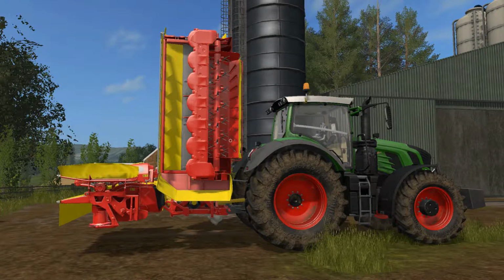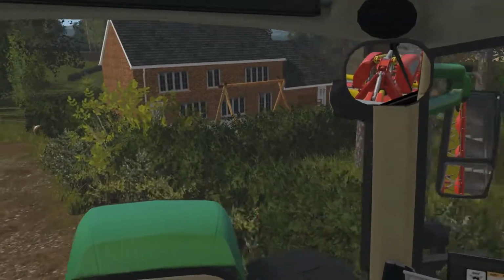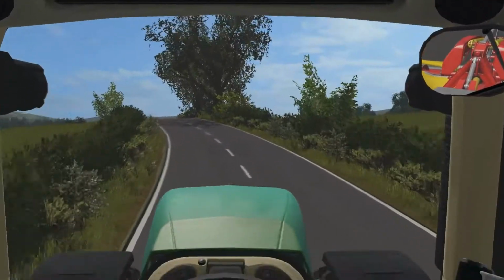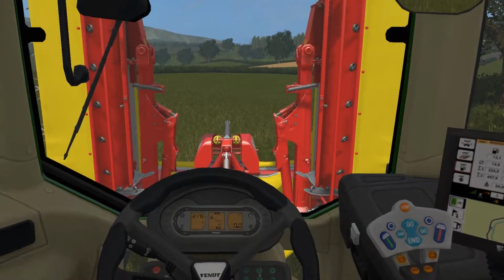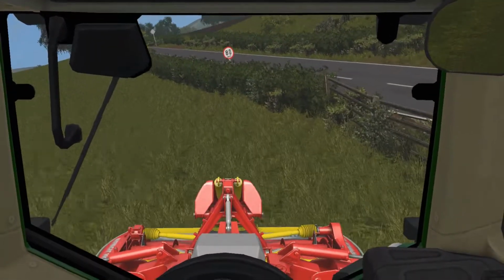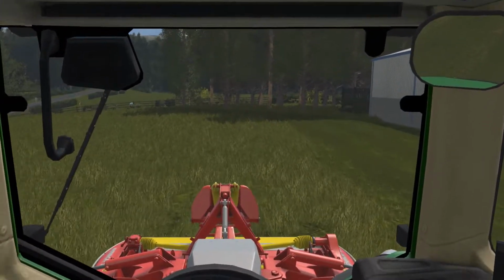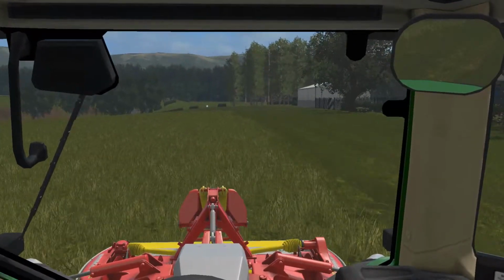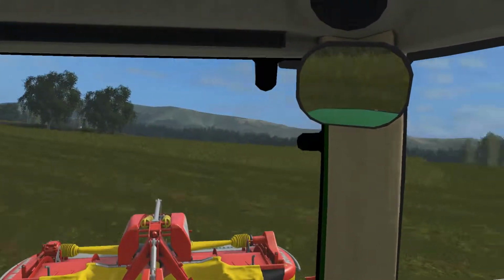How to Mow like a Pro. Farming Simulator 2017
Mowing Tutorial

My Gaming setup:
3 Samsung 24" monitors in Surround setup (only capturing center monitor)
Gigabyte GTX 1060 G1 6G
16 GB DDR4 3000MHz

Peripherals:
TrackIr 5 Premium Head Tracking for Gaming,
Logitech G502 Proteus Spectrum Gaming Mouse
Logitech G810 Orion Spectrum RGB Mechanical Keyboard
Logitech G29 Driving Force Racing Wheel.
Logitech G13 Gameboard
Thrustmaster T.16000M FCS Joystick